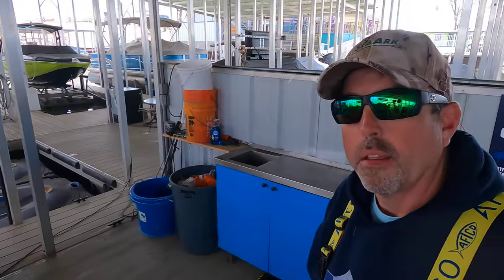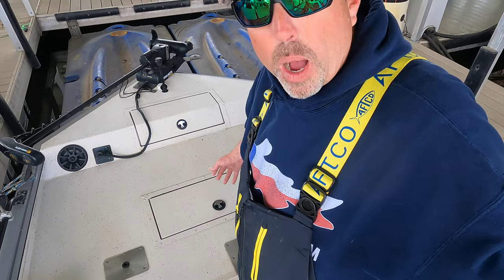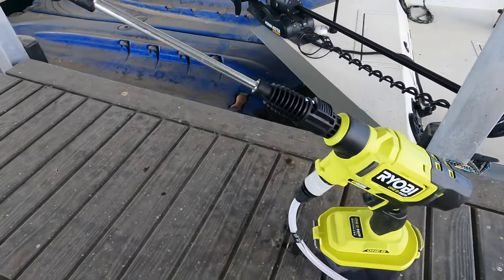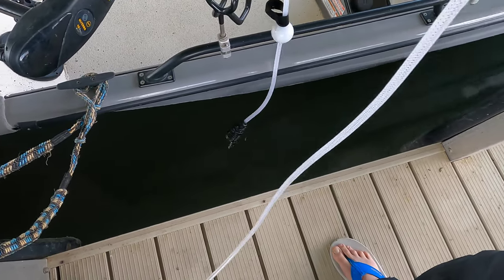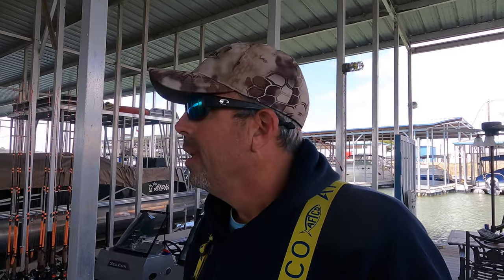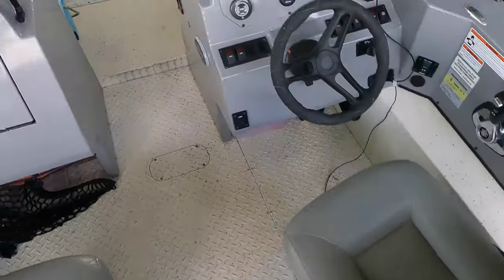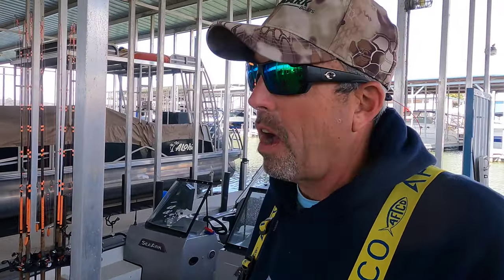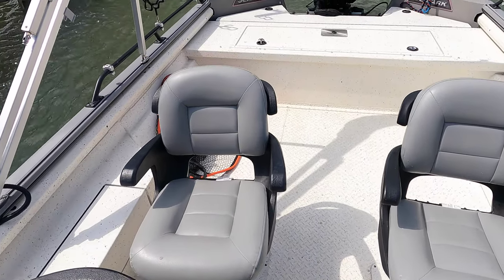Boat Cleaning MIRACLE (Total Game Changer) Ryobi 600 PSI EZ Clean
I've found the holy grail of boat cleaning systems after a lot of years of searching, the Ryobi ONE+ HP 18V Brushless EZClean 600 PSI 0.7 GPM Cordless Cold Water Power Cleaner. It's a battery-operated pressure washer that will pull water from a lake, river, or even a bucket. I've been using it to clean my SeaArk Pro Guide Catfish Boat, my boat dock around my cleaning station, and my fish cleaning station and I've been blown away. This week I take a look at the Ryobi EZClean 600 PSI Power Cleaner and how I've been using it. It's such a simple tool that does so much.

Timestamps
00:15 Why I'm using the Ryobi Pressure Washer
1:15 Ryobi EX Clean 600 PSI Pressure Washer Overview
2:51 Cleaning a boat with the Ryobi 600 PSO EZ Clean
4:05 Results after cleaning the boat